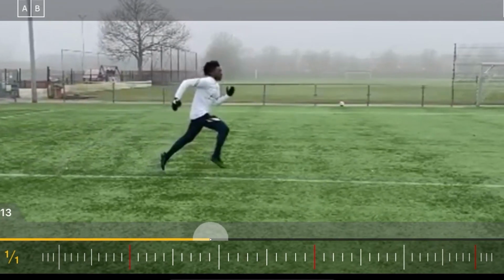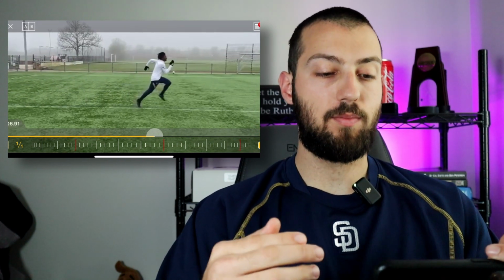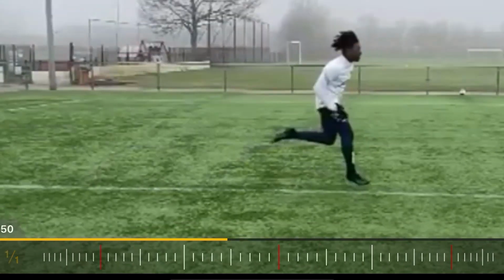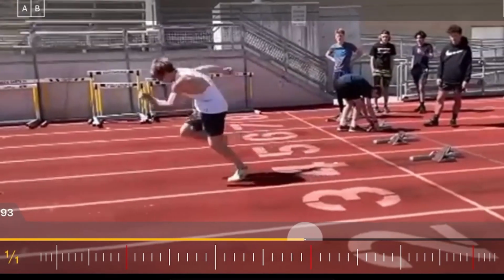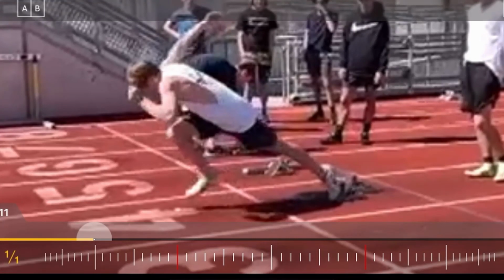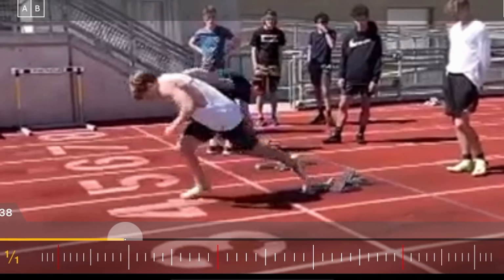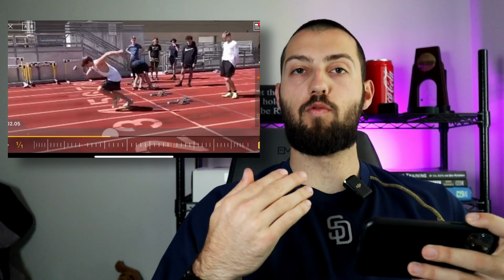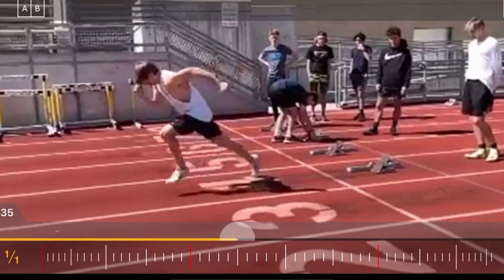Sprint Technique and Mechanics Analysis: Speed Coach Reviews YOUR Sprint Videos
Improve your speed and reduce the risk of injury with proper sprinting technique. In this video, I review sprinting videos of athletes from various sports (football, soccer, baseball, basketball, lacrosse, etc.) and provide feedback on their form, mechanics, and areas for improvement. By using video analysis, we can identify key areas to focus on and recommend specific drills to help athletes become faster and more efficient. Watch the video to see how you can improve your sprinting technique today!